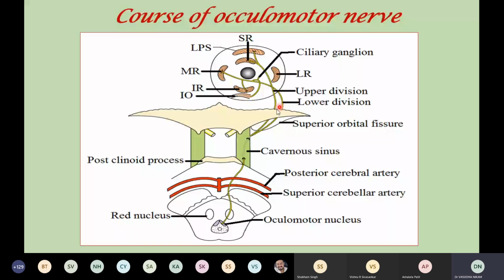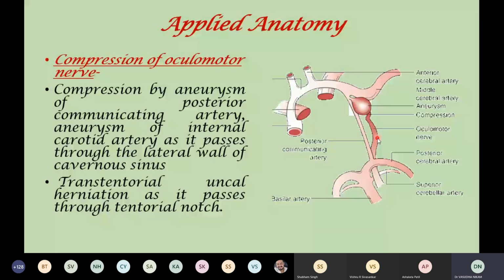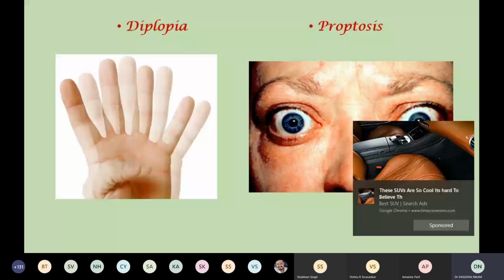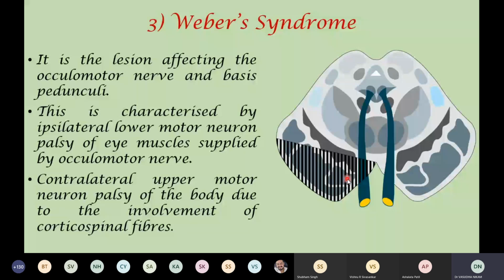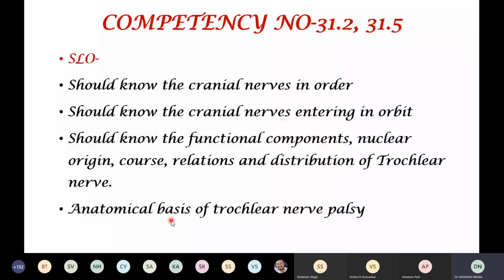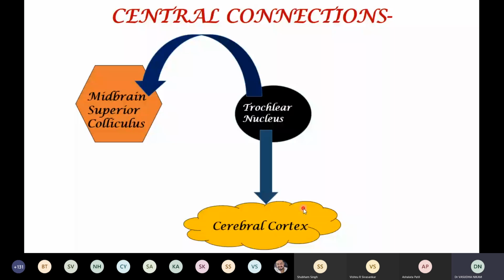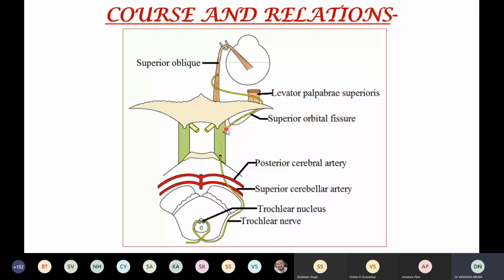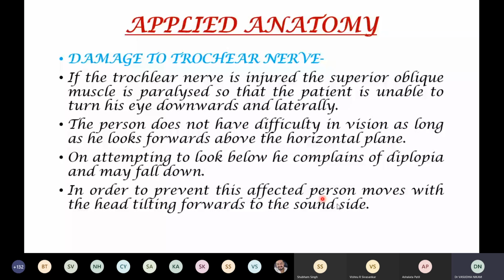Anatomy 3rd & 4th Cranial Nerves Dr. Vasudha Nikam